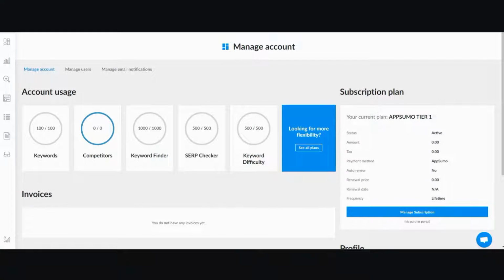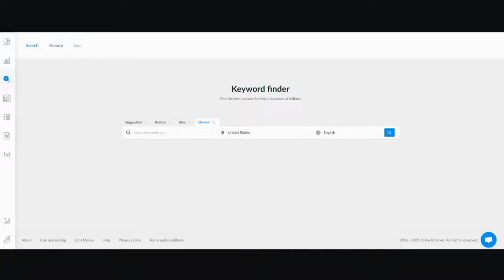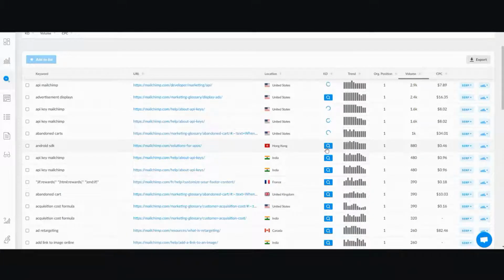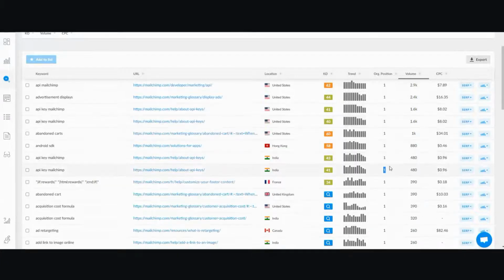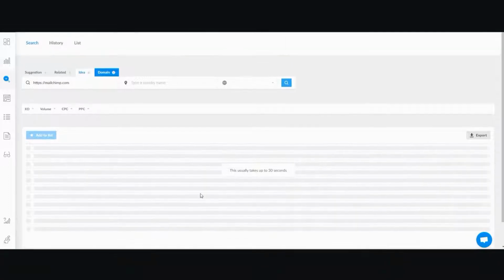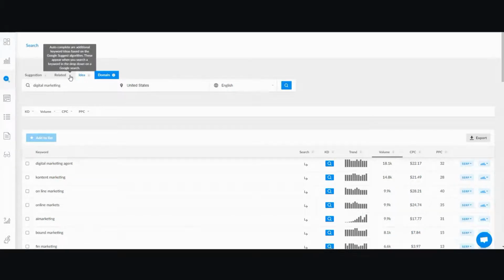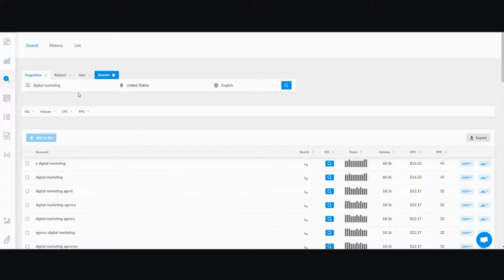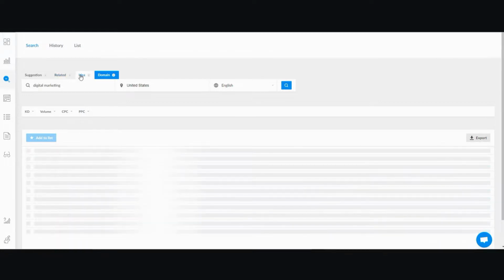Rank Tracker Appsumo Lifetime Deal Review - Was it Worth It?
To learn about rank tracker appsumo you need to check out

The video is all about rank tracker appsumo   but also try to cover the following subject:
-best keyword rank tracker
-rank tracker keyword research
-rank tracker tutorial

One thing I observed when I was looking for info on rank tracker appsumo was the lack of pertinent details.
Rank tracker appsumo however is an subject that I understand something about. This video for that reason should be relevant and of interest to you.
Our Yt channel has other similar videos regarding best keyword rank tracker, rank tracker keyword research and rank tracker tutorial
Now that you have actually watched my YT video about rank tracker appsumo did it assisted?
Please like the YT vid to help your friends searching for best keyword rank tracker or rank tracker keyword research :)

Trending Content:

Windows 365 Cloud PC Alternative

Resource List:

Text To Speech Software Resources